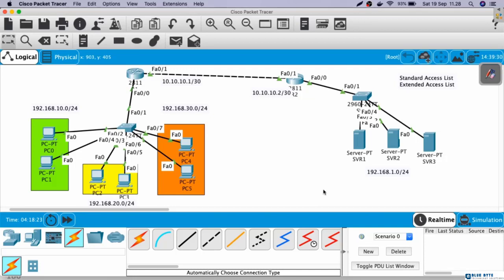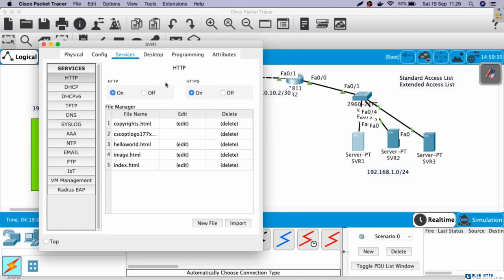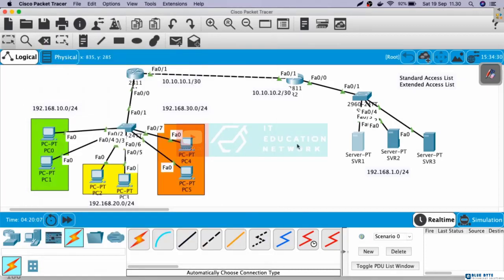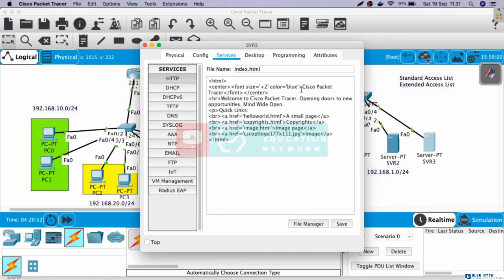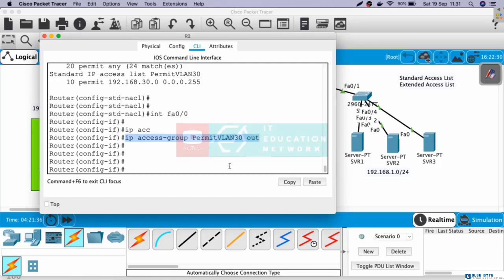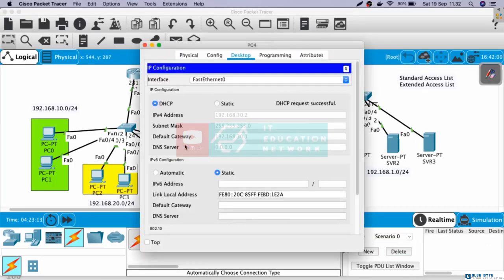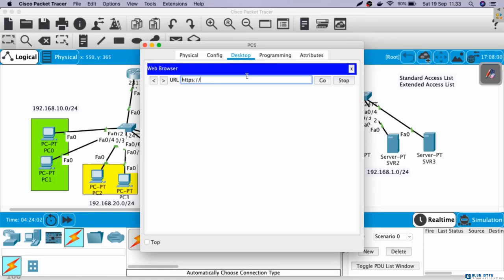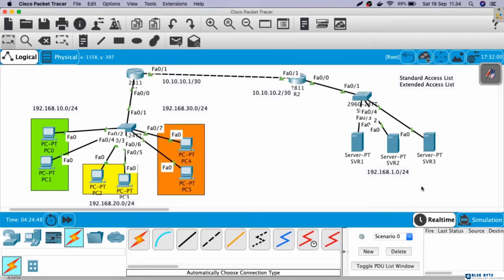Networking Tutorial with Cisco CCNA 200-301 - 92 - Extended Access List - Configure web server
Networking Tutorial with Cisco CCNA 200-301 & Python Network Automation.

If you want to learn about the latest version of ccna and network automation, so this course is for you!

In this Networking Tutorial with Cisco CCNA course, we are going to learn from the very basic, started by talk about what is computer network, IP Address, Subnetting, Networking Model, and others.

After you familiar with the basic of computer network, we will start learning about cisco ccna. This is the topic that we are going to cover in this course

    Network Fundamental
    IP Address & Subnetting
    Networking Model TCP/IP & OSI Layer
    Introduction to cisco devices & cisco commands
    VLAN & Trunking
    Inter VLAN Routing
    Remote Access SSH & Telnet
    VLAN Trunking Protocol
    Port Security
    Spanning Tree Protocol (STP)
    Etherchannel
    Static Routing
    Dynamic Routing EIGRP
    Dynamic Routing OSPF
    Dynamic Routing BGP
    Access List
    NAT
    etc.

We will also learn how to automate networking devices using python. So you can work smarter, which is doing automation in the repetitive jobs, and we can focus on the job that only able to do by humans.

After finishing this course, you will master the ccna topic, not only that, you will able to get a better jobs. because you are not only Network Engineer,
but Network Automation Engineer! Your value will be higher than everyone else who just know about networking topic, but don’t know about network automation.

Who this course is for:

    Anyone want to become Network Engineer
    Anyone want to want to learn Cisco CCNA
    IT Helpdesk Engineer, IT Technician who want to learn more about networking, especially cisco
    Network Engineer who want to learn more about ccna & network automation

Requirements

    You just need to get used to play with computer to join this course. We will start learn from the very basic